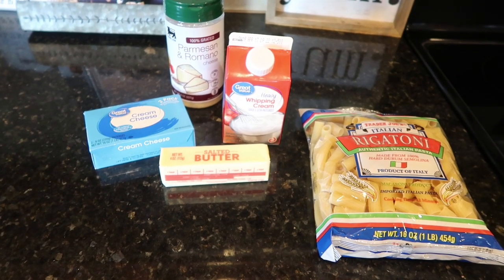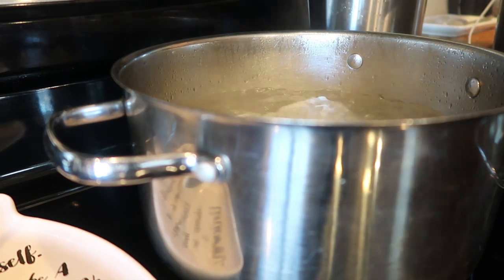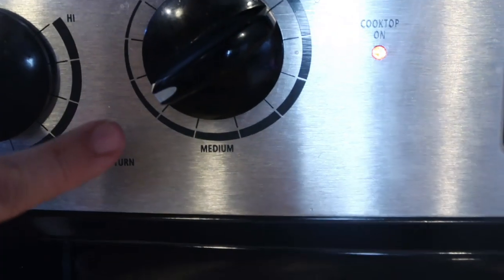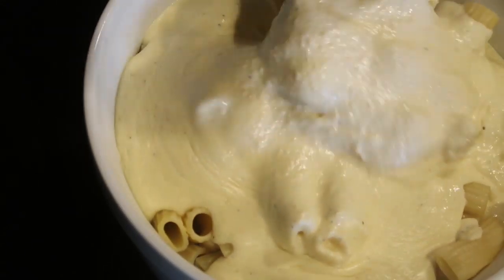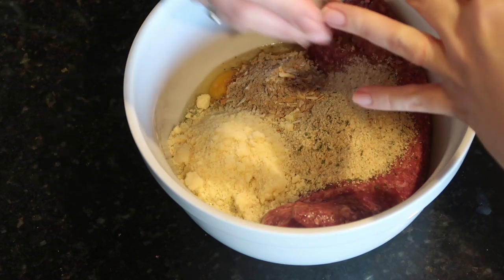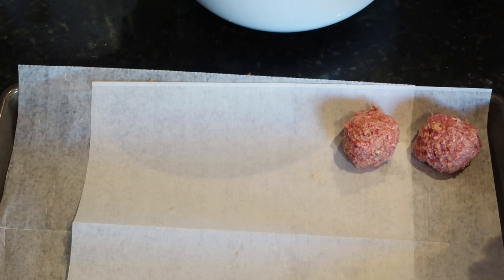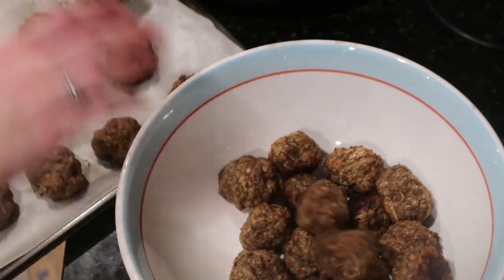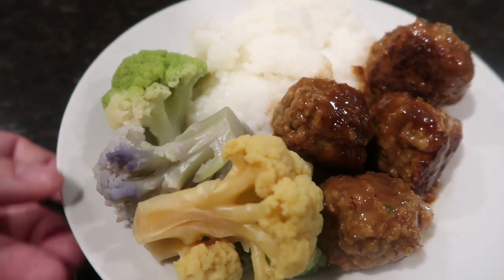My Homemade Alfredo and Swedish Meatballs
So many old videos to cycle through, and one thing I love to share is recipes. i hope you guys love my homemade Alfredo and Swedish meatballs. I absolute love the alfredo sauce, its so decadent and creamy, its good on almost about anything. The swedish meatballs are a nice change and if you don't mind the substitute, these are so easy to tweak to whatever your eating style is.